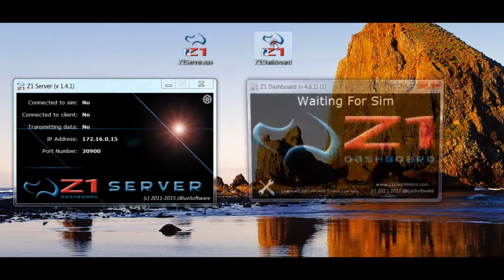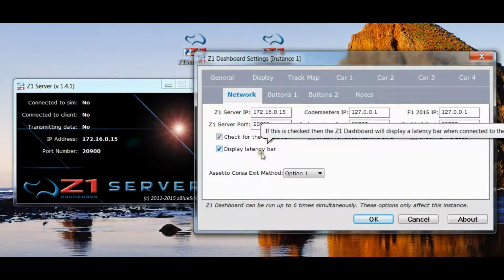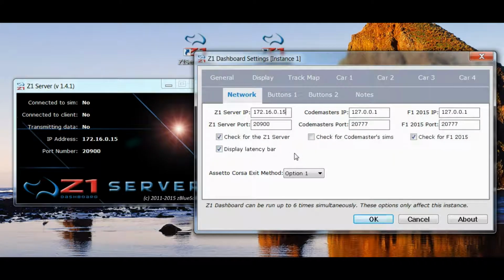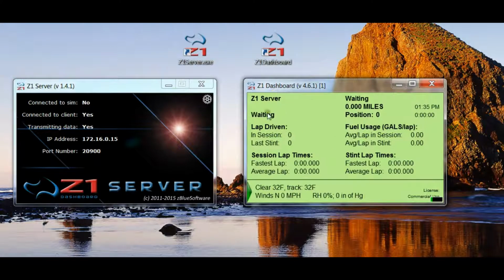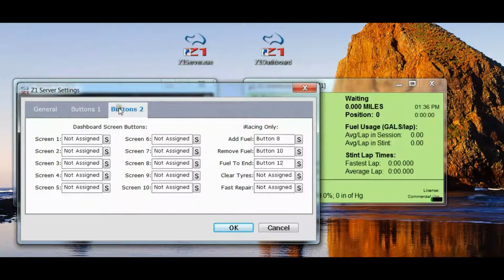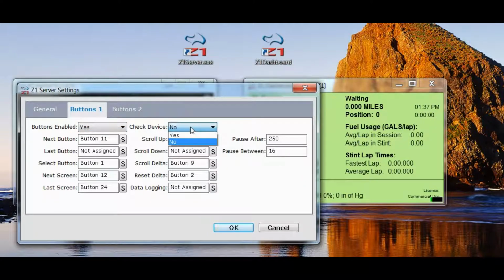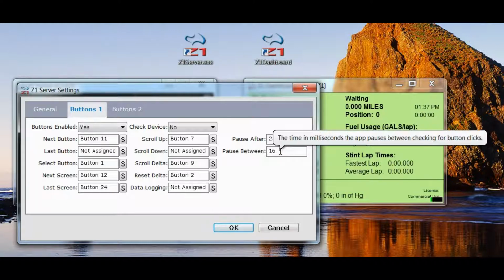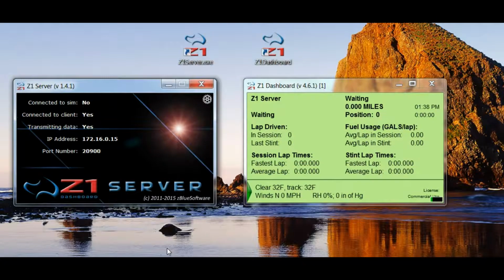Connecting to the Z1 Server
This video explains how you can run your Z1 Dashboard software on a separate computer or tablet from your sim using the Z1 Server software.